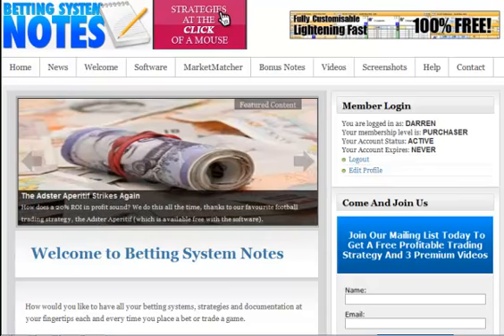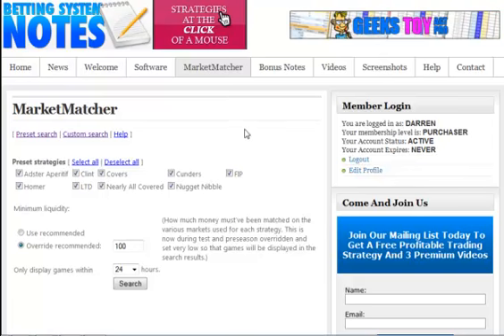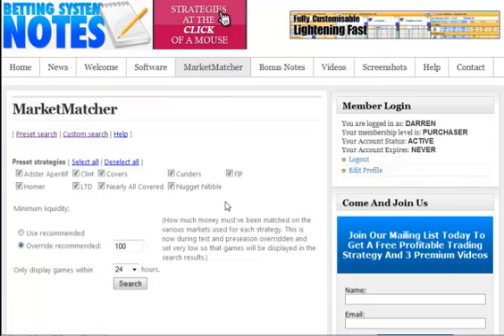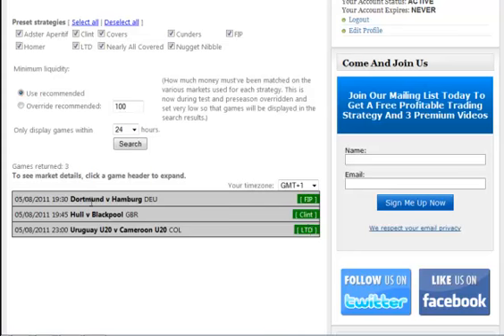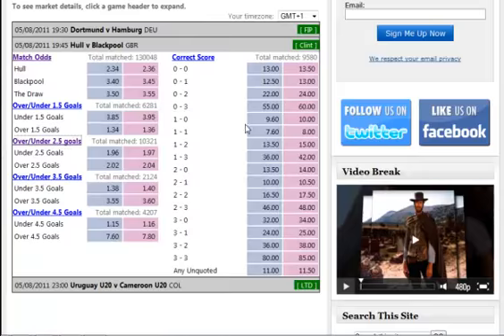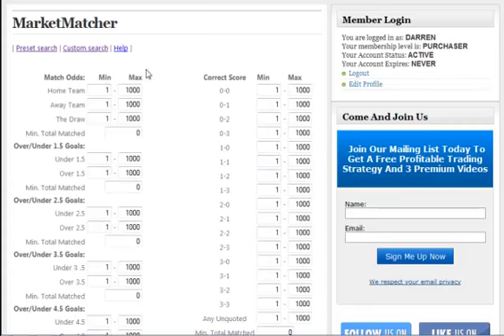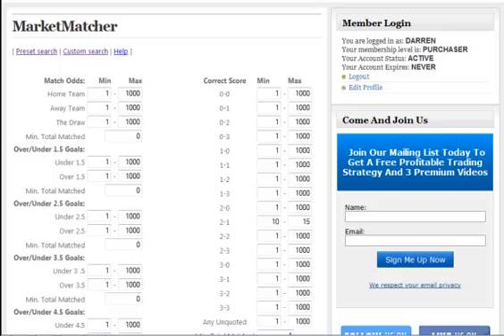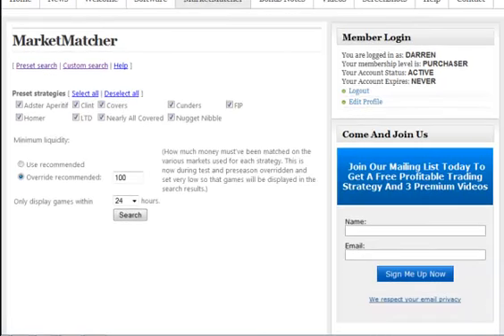Introducing MarketMatcher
Yes the day has arrived, football is back (for real) and we have something very, very special to show you.

Here is the world exclusive look at our fantastic new trade finding search tool, MarketMatcher.

Choose from preset searches using our top strategies included within the site. Or make you own custom searches to find what games find your criteria. Either way this will save you hours manual work, giving you more time to spend on further game analysis, as well as turning up selections you may have otherwise missed (as has happened to us plenty of times already in testing!)

The software is now in its final testing phase and is now "live" on the site for use for all members.

Of course we are still making some minor amendments behind the scenes, but we are almost there. The application is fully working for real live searching as of now!

All the best and happy trading.